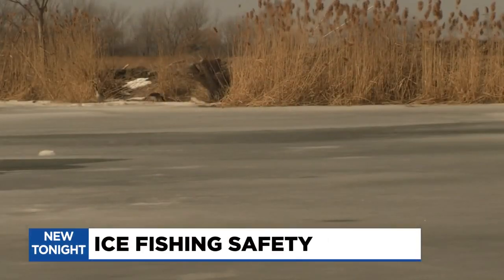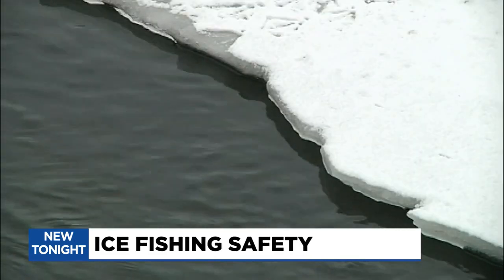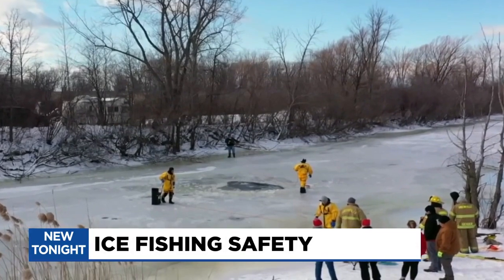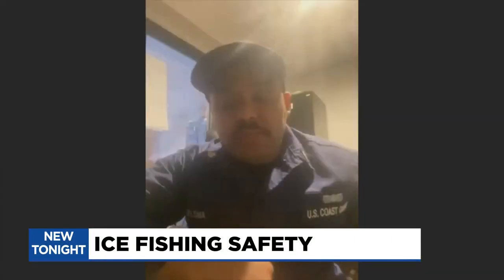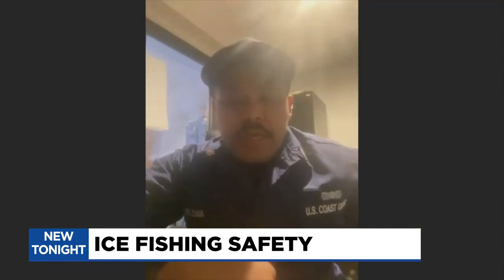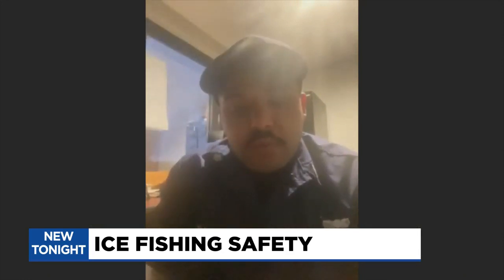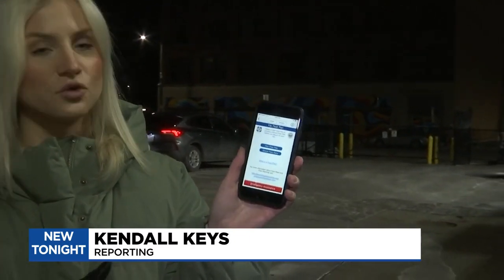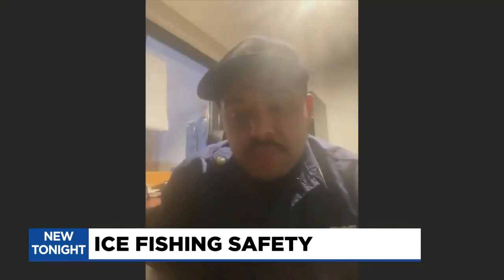Coast Guard member: Every time you step on ice, there is risk involved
As the cold weather begins to stick across mid-Michigan, outdoor sportsmen and women anxiously wait for ice to cover the state's many bays, lakes, and rivers.